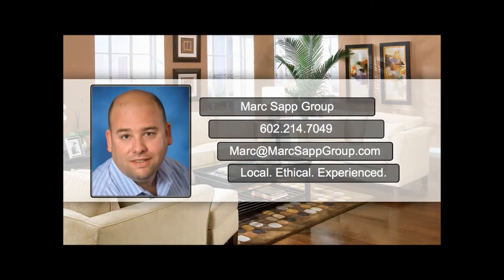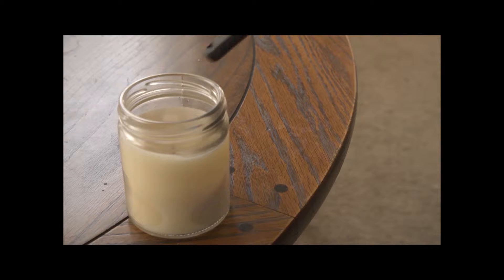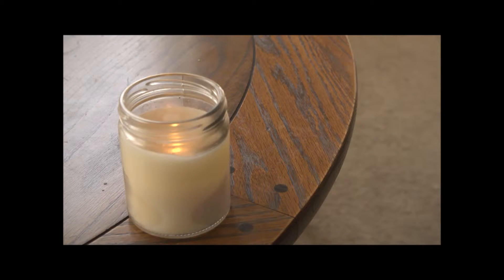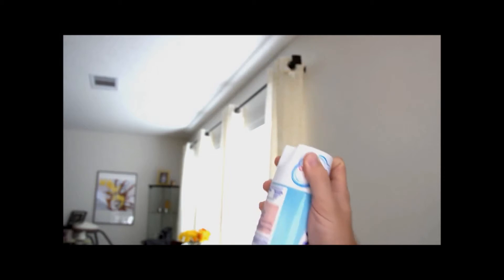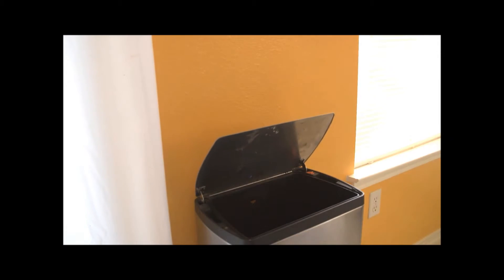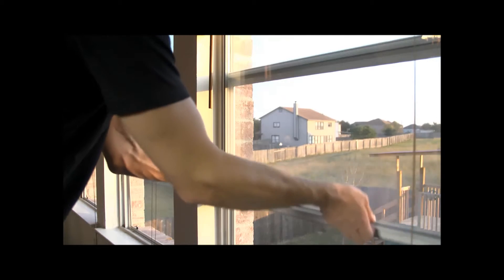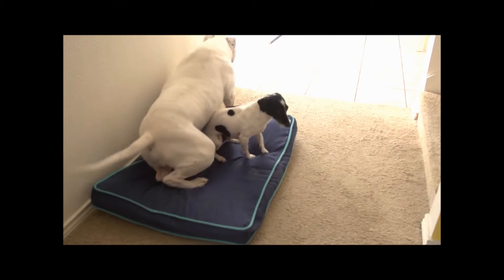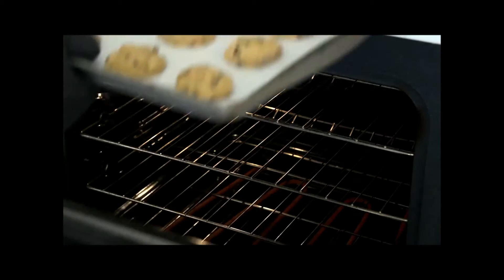Staging Tips: Make Your Home Pass the Smell Test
Staging Tips: Staging Tips: What’s that Smell? A quick guide to making your home pass the smell test for prospective buyers! Marc Sapp Group 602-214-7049- Thinking about selling you North Phoenix, Glendale, Peoria, Anthem, or Scottsdale home? Call me to learn about your options. Looking for more staging tips for your North Valley Home? Marc Sapp Group: Local. Ethical. Experienced.